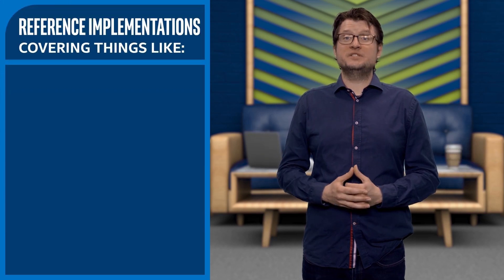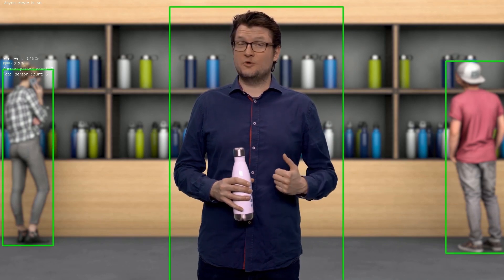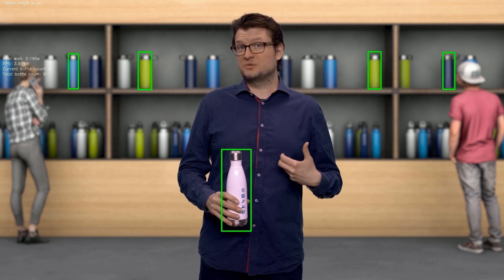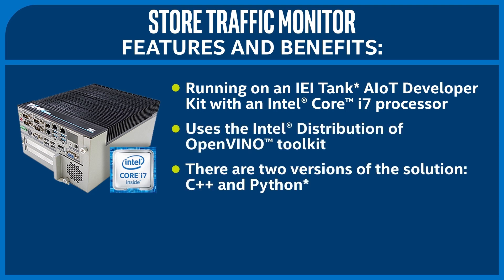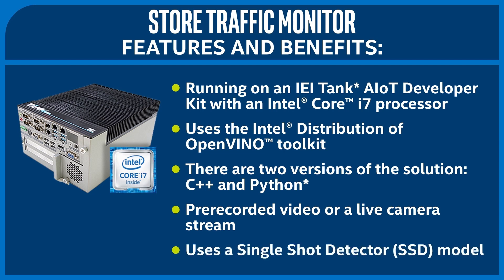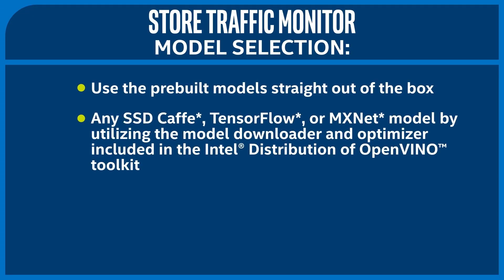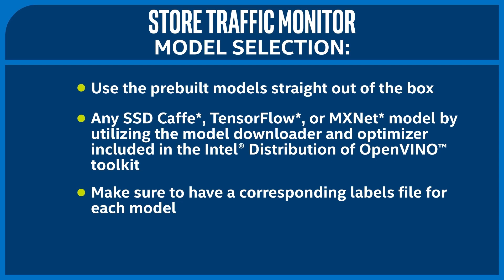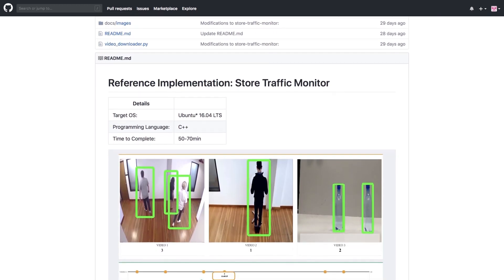Retail Reference Implementations | IOT Developer Show | Season 3 | Intel Software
In this episode of the IOT Developer Show Season 3 you'll learn about the reference implementations for retail spaces, and take a closer look at the Store Traffic Monitor.